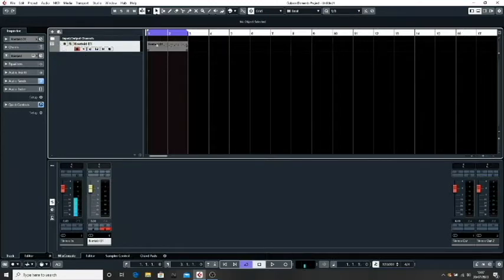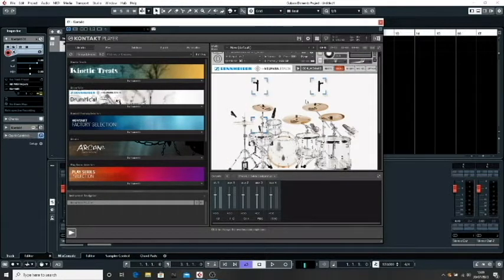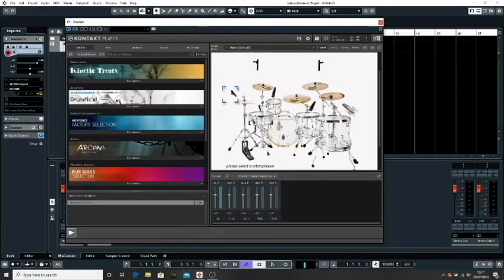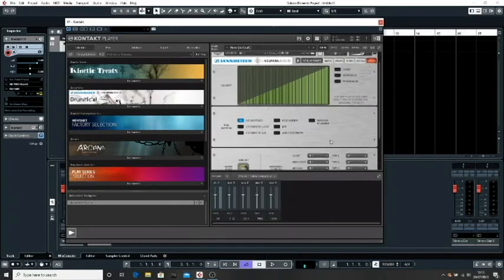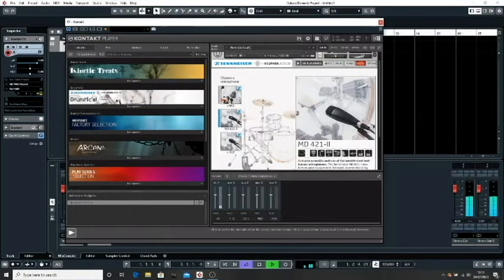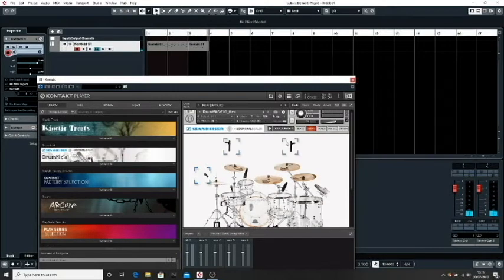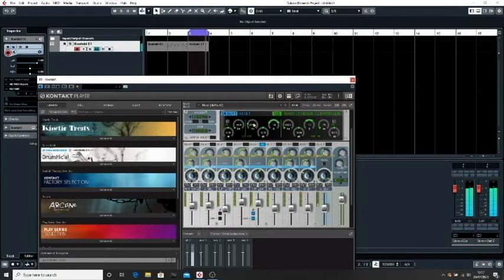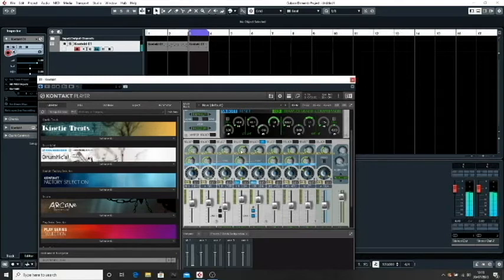The Music Guide Ep 9| Best free drum VST!!!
Best VST everrrrr